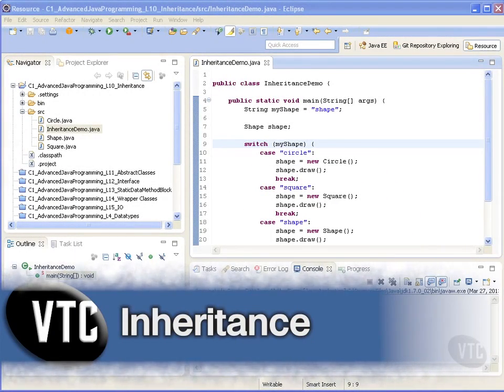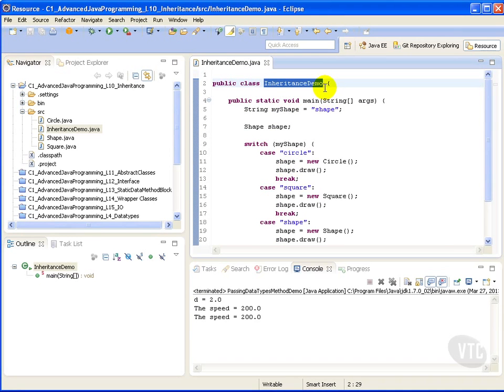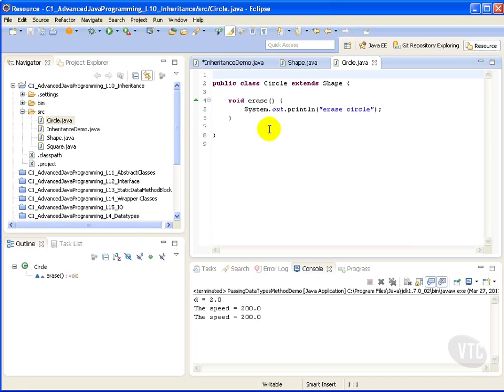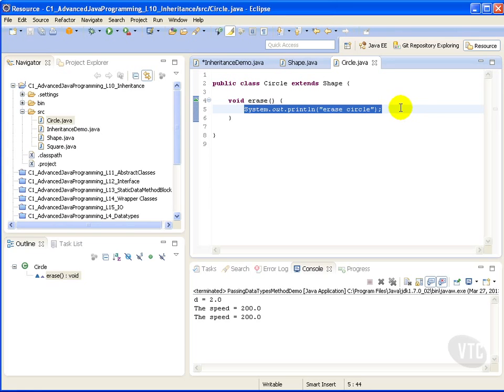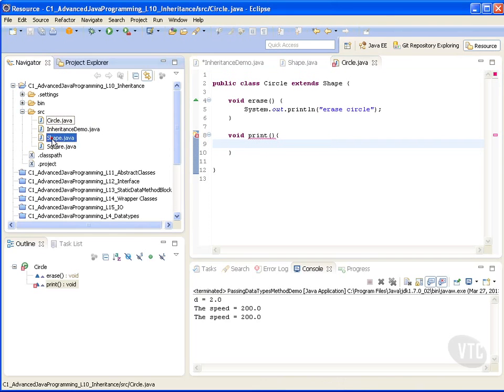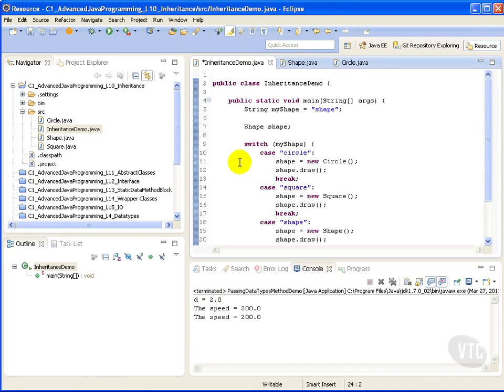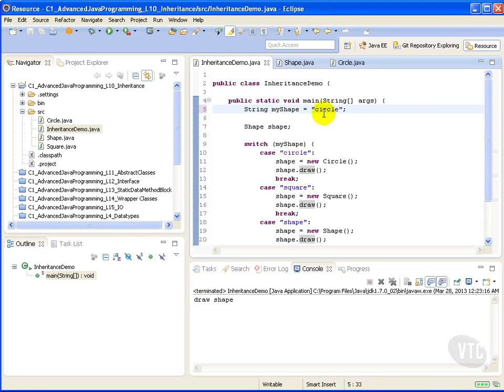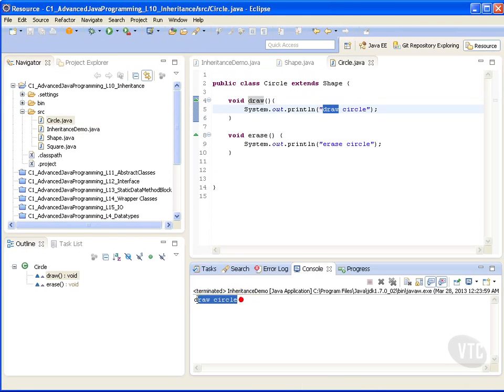10 Advanced Java tutorial Inheritance